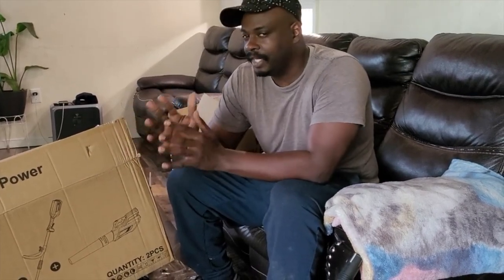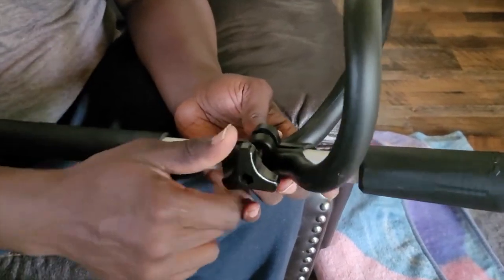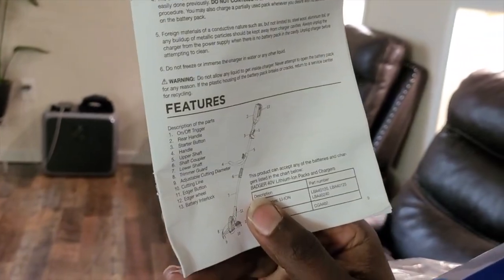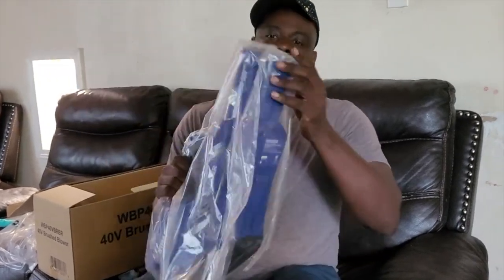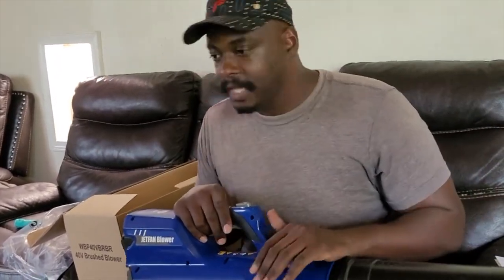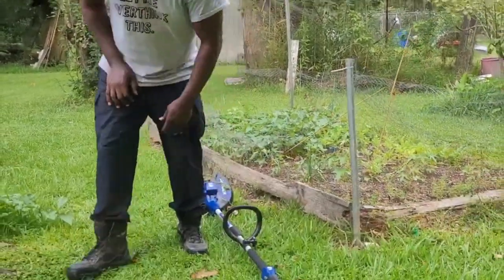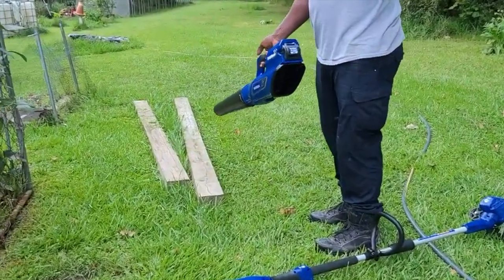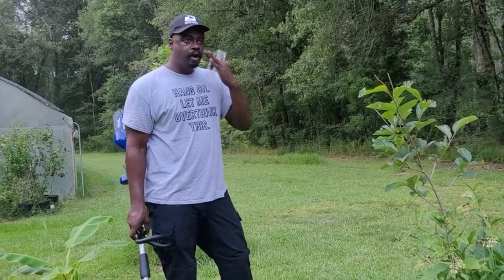Wild Badger Power 40V Brushed Trimmer & Blower Review| w/Assembly